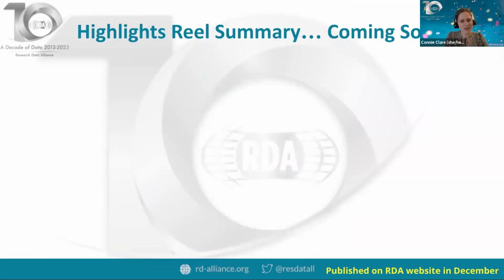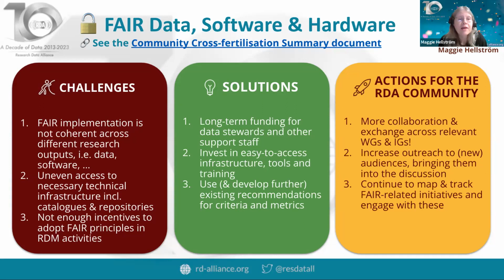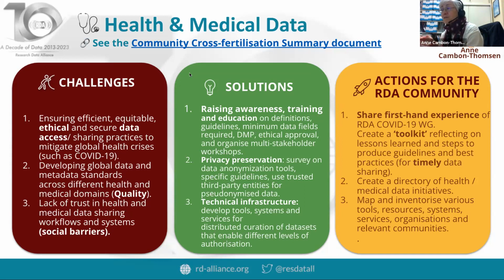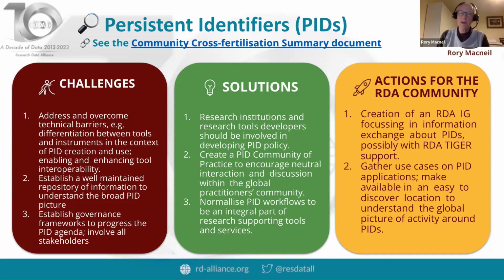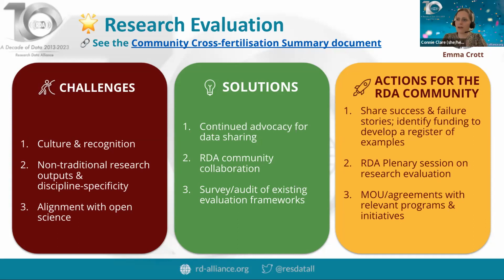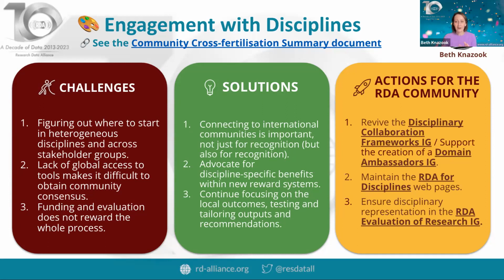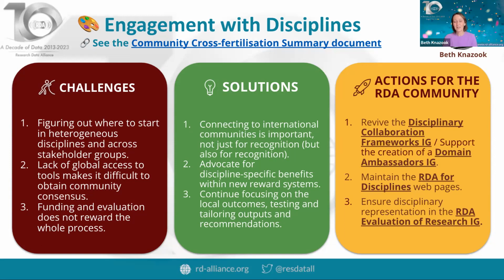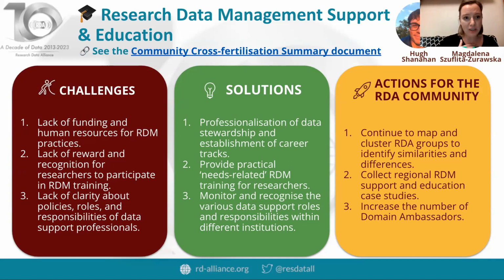RDA's Community Cross-fertilisation Carousel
The RDA’s 10th anniversary celebrations culminate in a 1-hr webinar to reflect on the outcomes of the Community Cross-fertilisation Workshop series organised by the RDA Secretariat during this celebratory year.